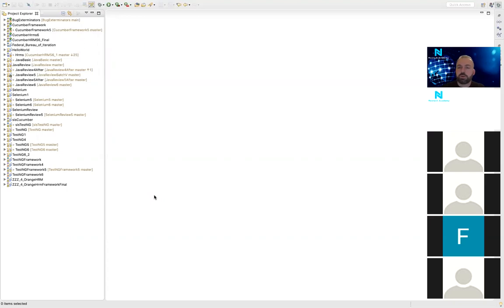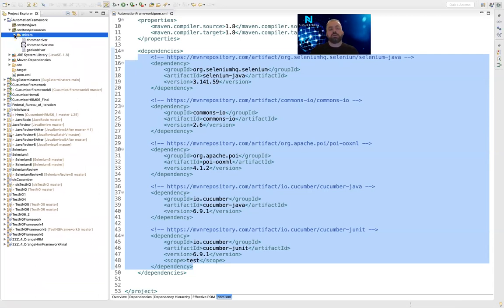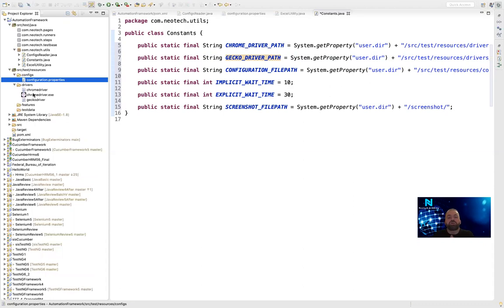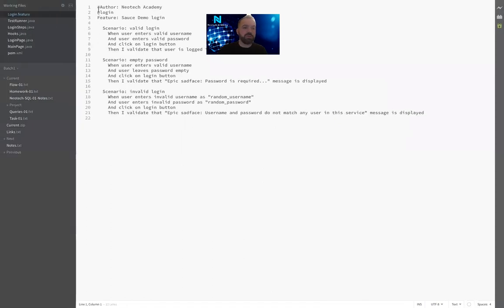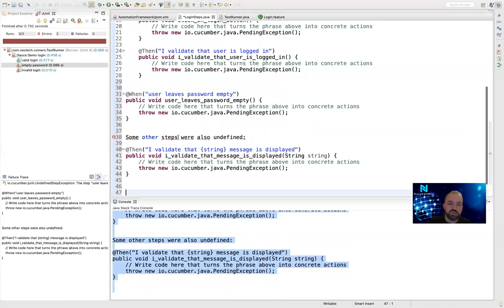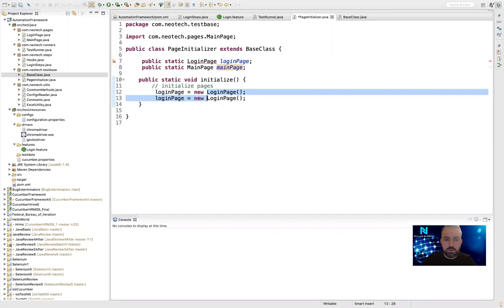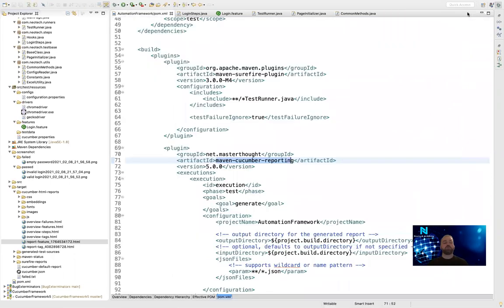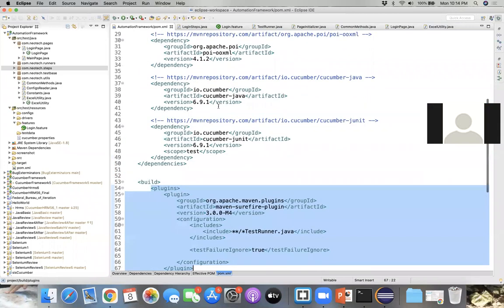Building an Automation Framework from scratch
Tools used in this project:
* Eclipse IDE
* Maven Project
* Selenium WebDriver
* Page Object Model (POM)
* Cucumber
* Behavior-Driven Development (BDD)